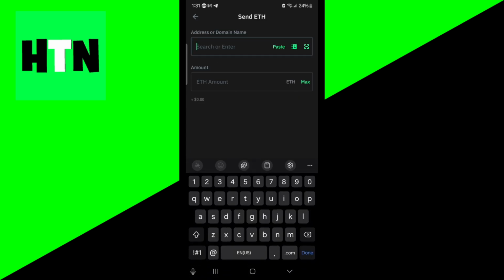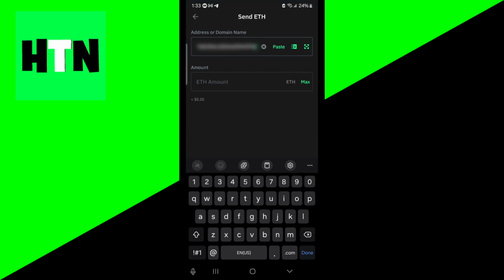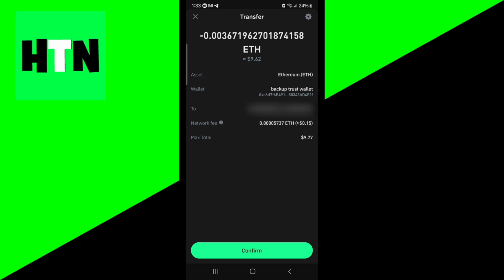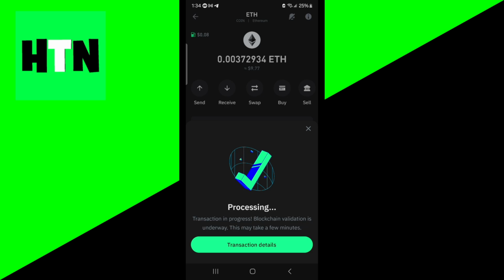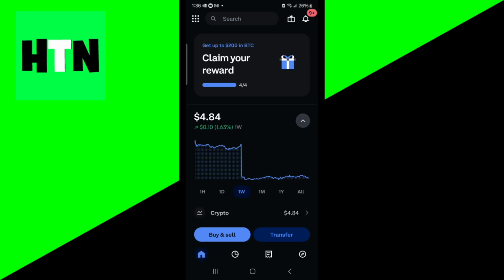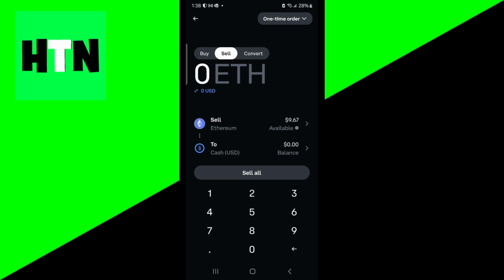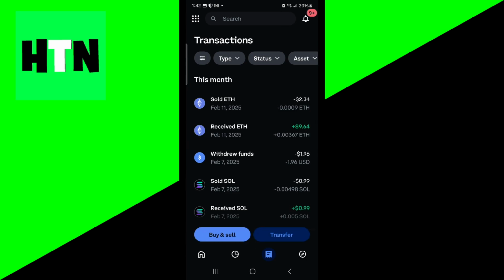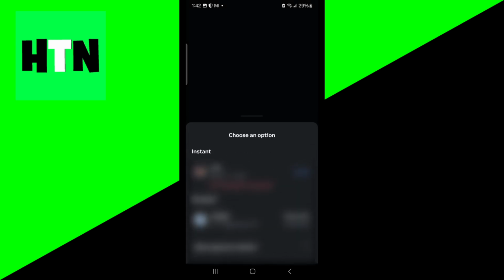How To Withdraw Money From Trust Wallet To Bank Account 2025! - Tutorial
Learn how to withdraw money from your Trust Wallet to your bank account with this easy tutorial for 2025. Make sure you follow each step carefully to transfer your funds securely!